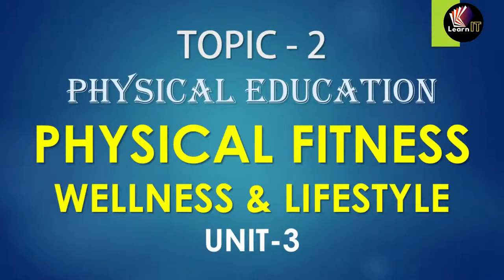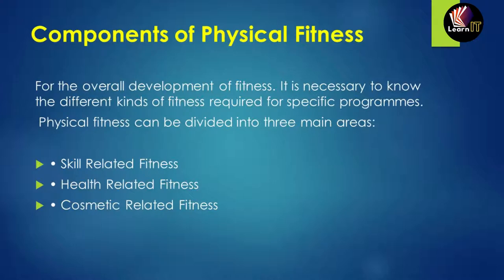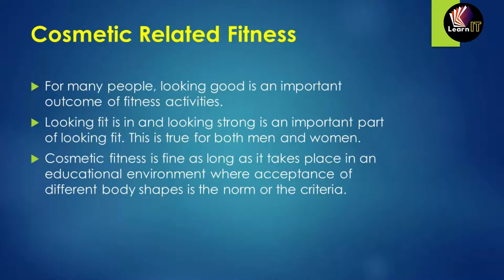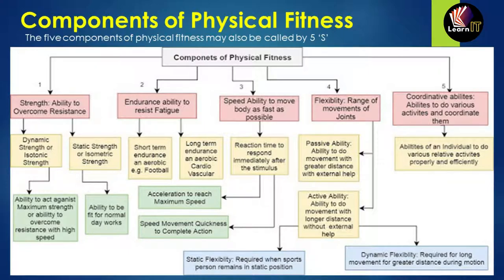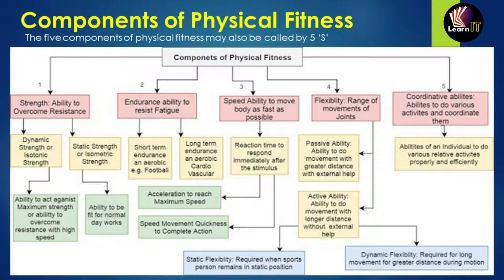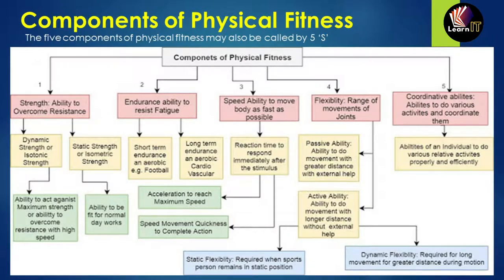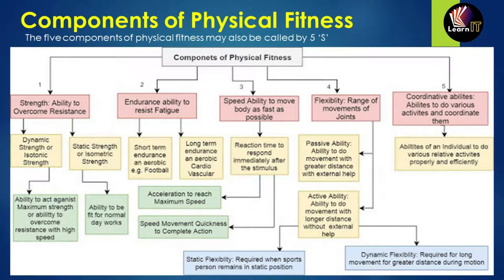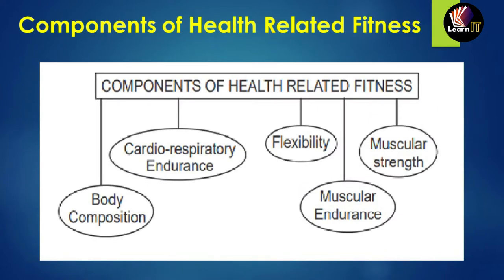PHYSICAL FITNESS, WELLNESS & LIFESTYLE | XI | Topic 2 | UNIT 3| in ENGLISH | by SUMIT SIR | LearnIT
English audio chapter name PHYSICAL FITNESS, WELLNESS & LIFESTYLE  topics included are PHYSICAL FITNESS WELLNESS & LIFESTYLE, Importance of Physical Fitness, Importance of Wellness, Importance of Healthy Lifestyle, Components of Physical Fitness